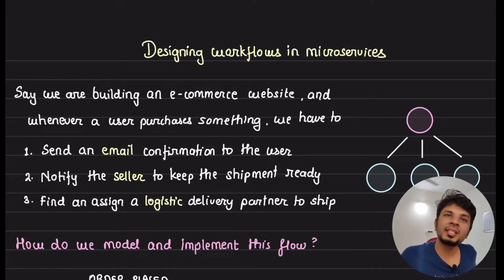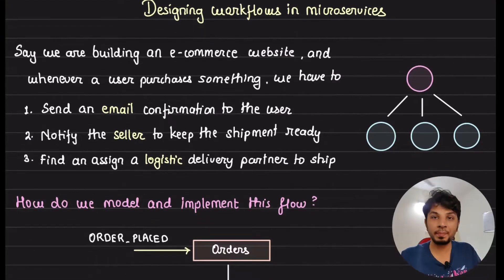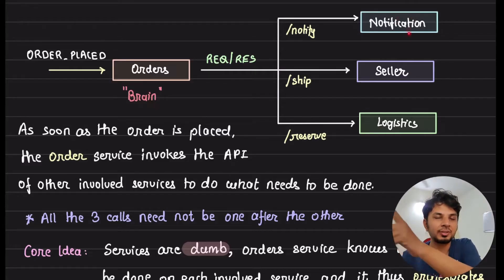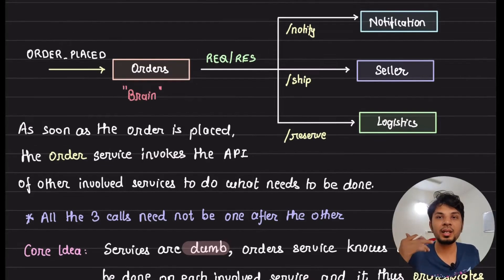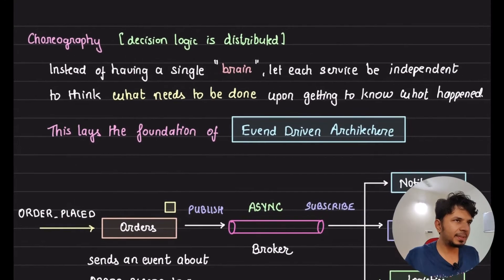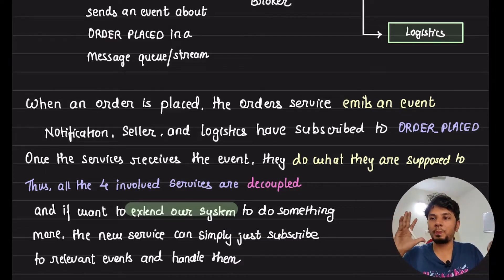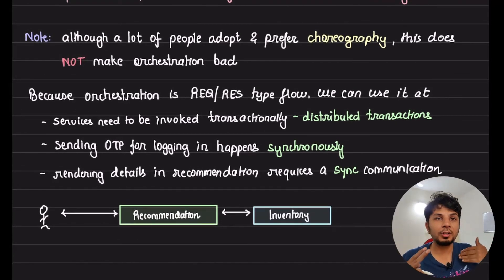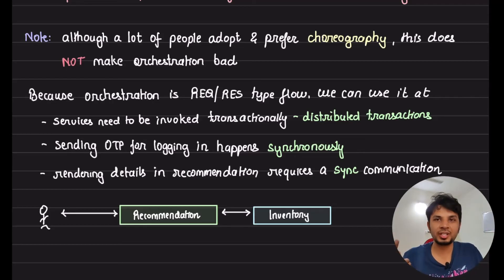Designing Workflows in Microservices - Orchestration vs Choreography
In the video, I discussed implementing workflows in a microservices architecture using orchestration and choreography. Orchestration centralizes decision logic, while choreography distributes it, making systems loosely coupled and extensible. Orchestration is ideal for synchronous communication like distributed transactions, OTP delivery, and recommendation systems, ensuring all services are done before proceeding. Choreography, event-driven, is favored for modern systems for its decoupling and extensibility, though observability complexities should be noted. Both orchestration and choreography have their strengths based on specific system requirements.

# Other socials